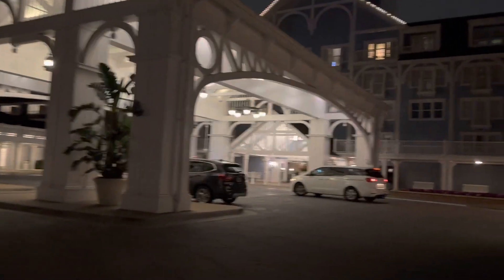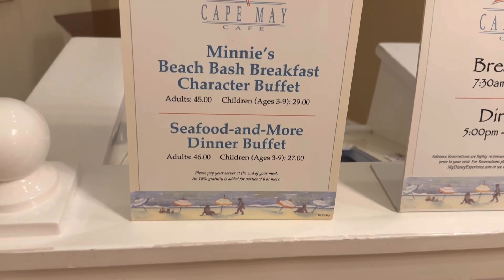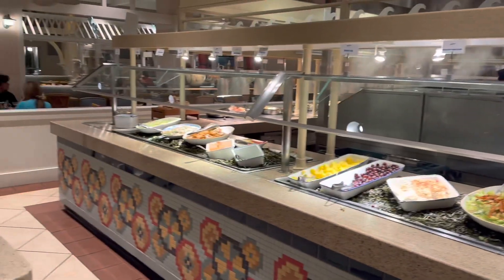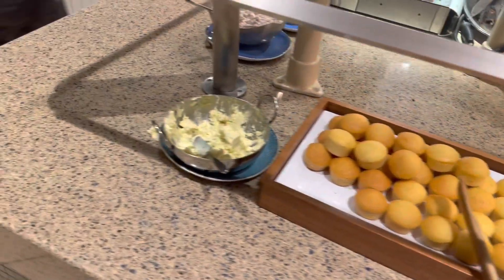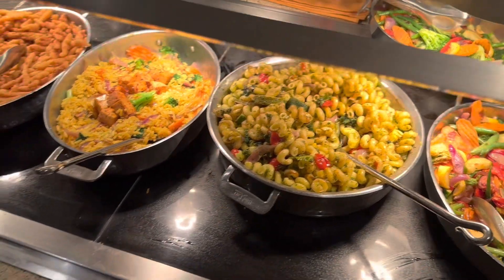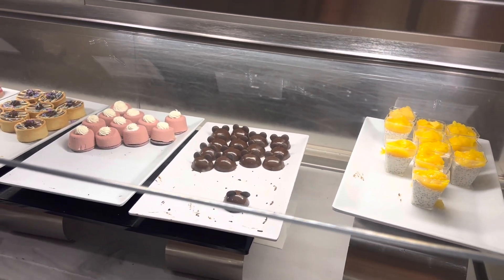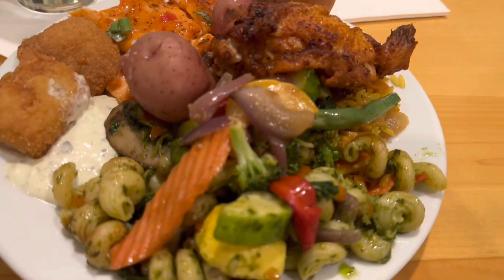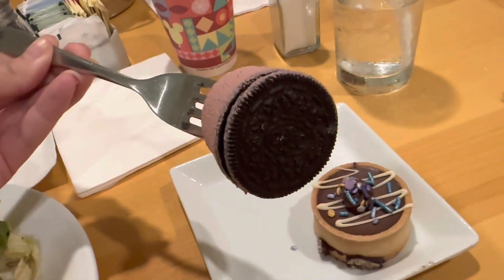Cape May Cafe | Dinner Vlog | Disney’s Beach Club Resort | 2023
In this vlog we ate at Cape May Cafe, a seafood buffet at Disney’s Beach Club Resort.

WAY TO SUPPORT: (NEVER required but helps out A LOT!!!)🤑💸💰**donations mostly go towards equipment for better content**